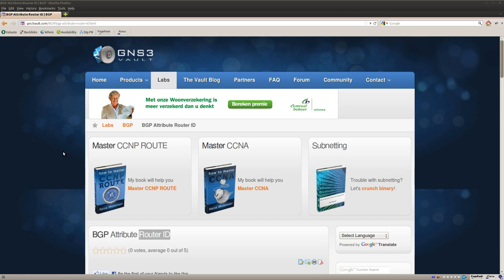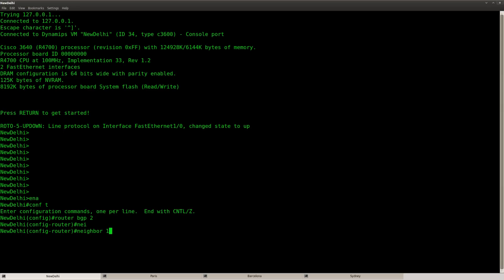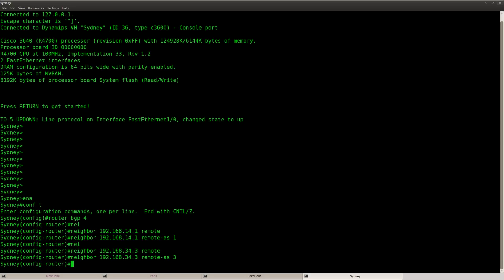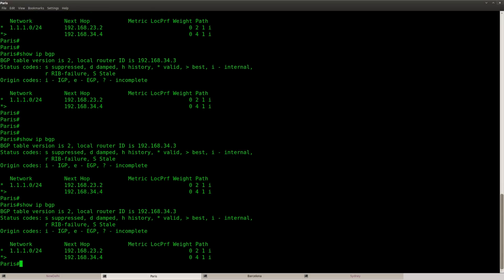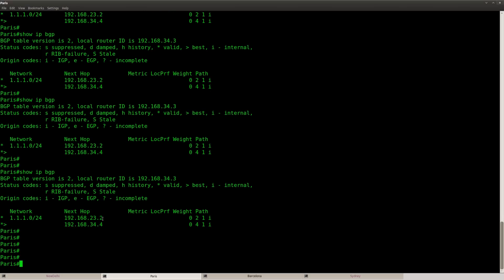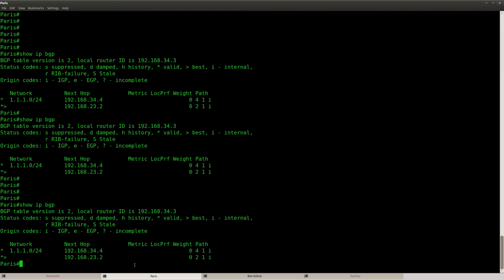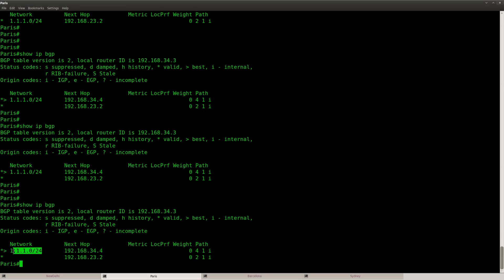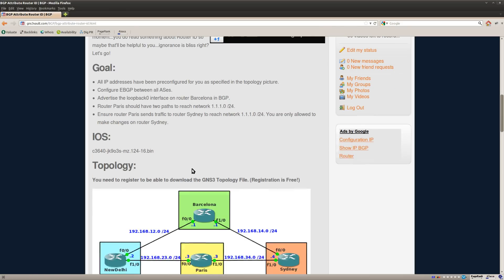BGP Attribute Router ID lab in GNS3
This video explains you how to solve the BGP Attribute Router ID Lab found on GNS3Vault. 💡 Get my latest networking lessons and tips delivered straight to your inbox! Sign up for free at